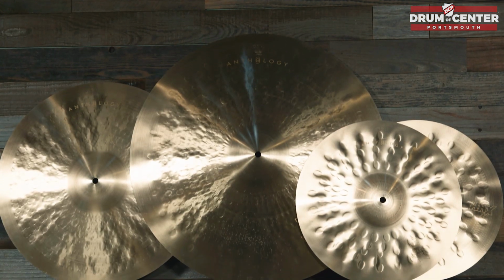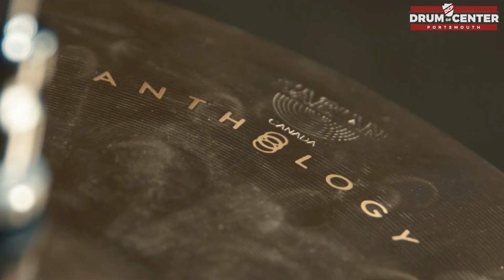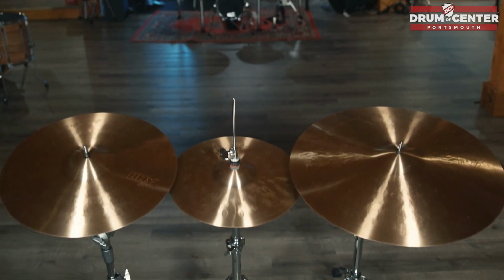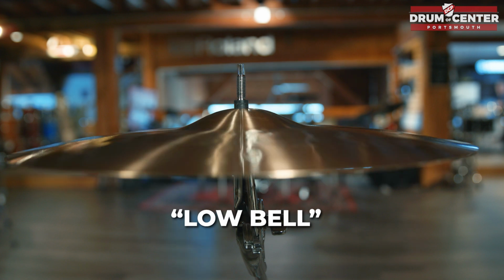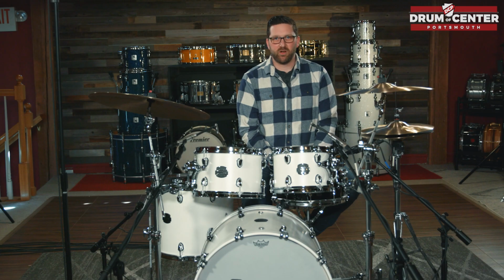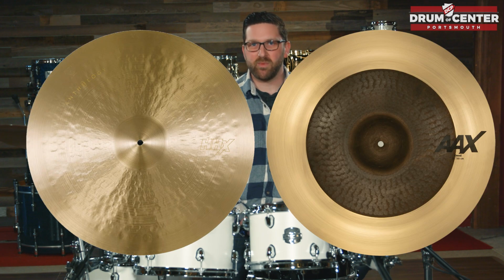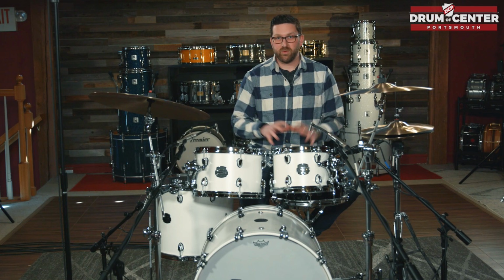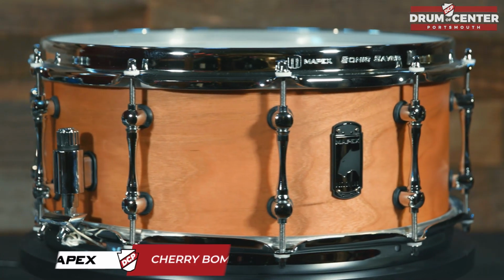NEW Sabian Anthology HHX Cymbals Review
Check out these NEW Jojo Mayer inspired HHX Anthology cymbals from @SabianVault !

Drum kit used in this video:
Mapex Saturn Rock 4pc Drum Set Without Snare - Satin White

Snare drum used in this video:
Mapex Black Panther Design Lab 14x6 Cherry Bomb Snare Drum